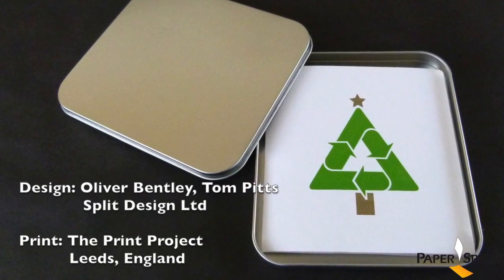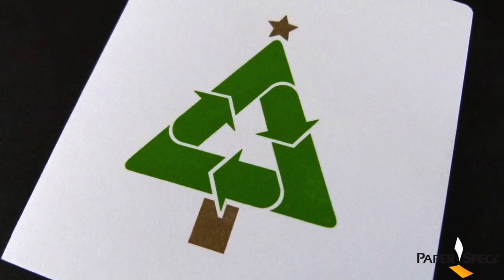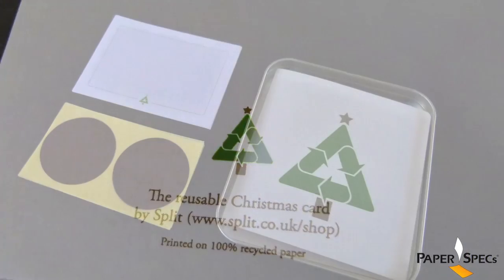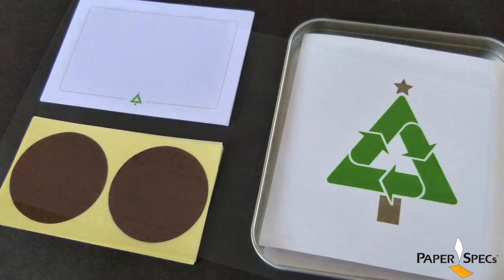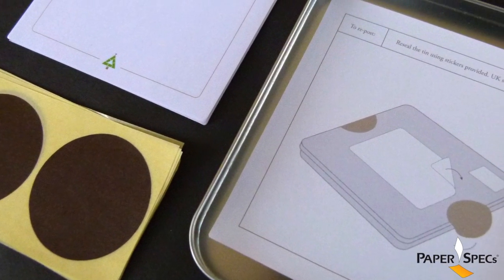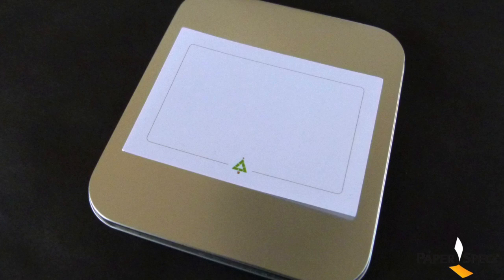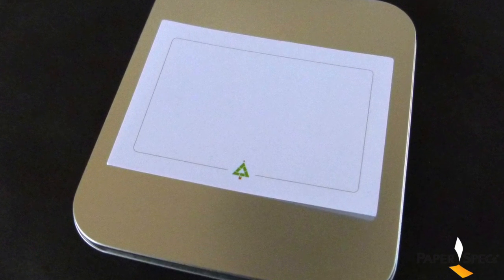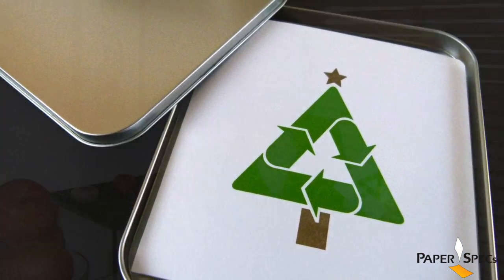Paper Inspiration #145: The Reusable Christmas Card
PaperSpecsGallery.com presents The Reusable Christmas Card. For those among us who have made recycling an integral part of life, this Christmas card will definitely hold an appeal for you ... and him ... and her ... and them ... and her. This unusual greeting is meant to be reused, sent from one recipient to the next, much like those internal office memo envelopes, only much more stylish.